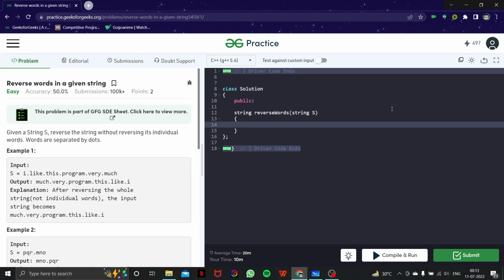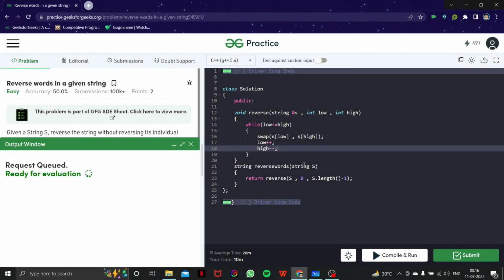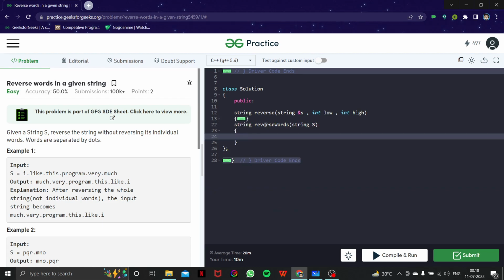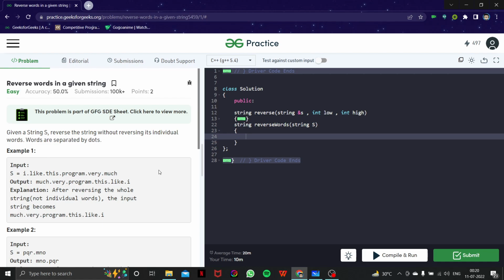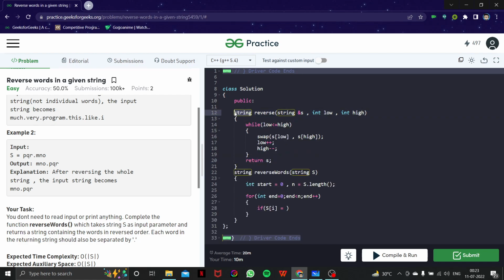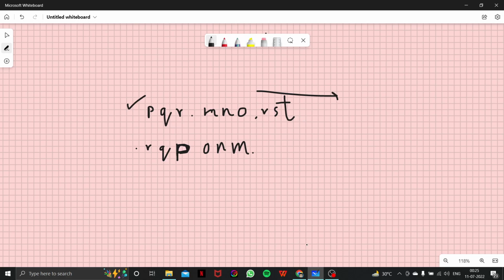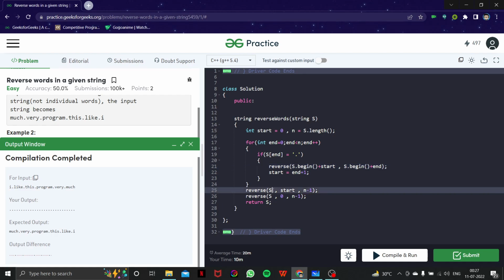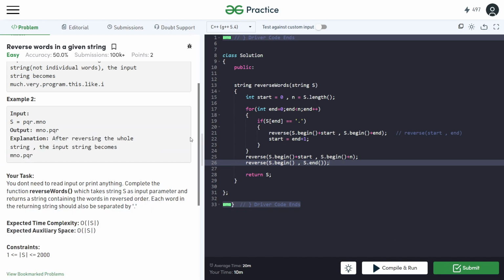Reverse words in a given string | C++ Program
In this video, we are going to look at a basic string problem: reverse word in a given string.
Description: Given a String S, reverse the string without reversing its individual words. Words are separated by dots.

Example:
Input:S = pqr.mno
Output: mno.pqr
Explanation: After reversing the whole string , the input string becomes mno.pqr